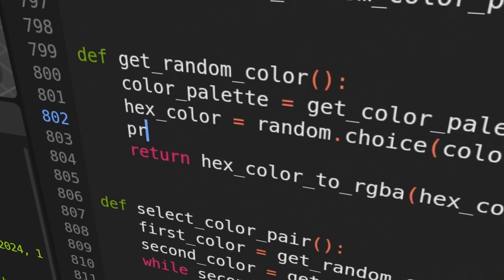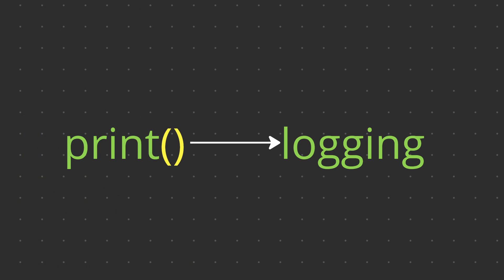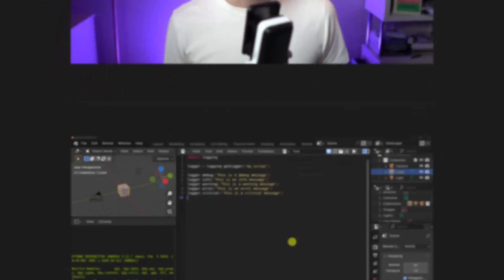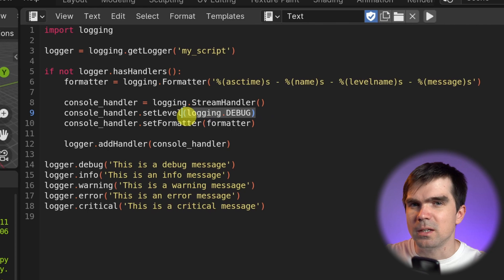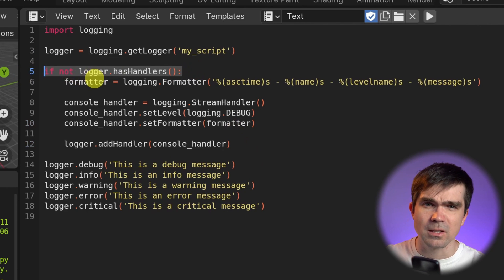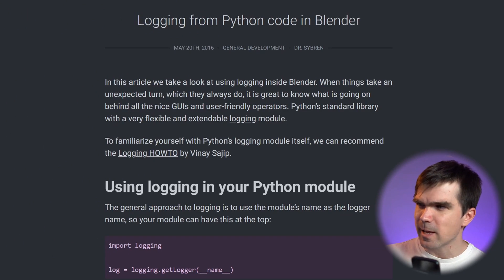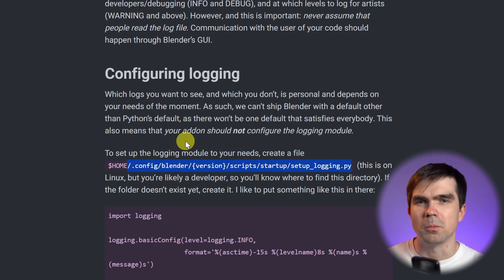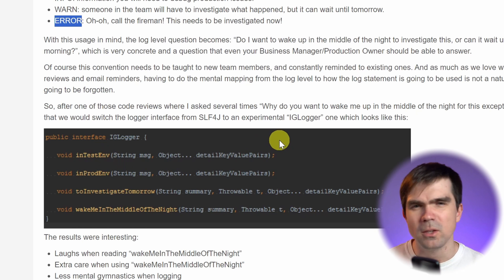Why using print() can get you into trouble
Need help mastering Blender Python fast?

In this tutorial, I'll show you how to simplify your coding process by integrating the logging module into your Python scripts and add-ons for Blender. Discover how to effectively debug and track your script's behavior, enhancing your development workflow. Perfect for Blender developers looking to streamline their coding with better logging practices!